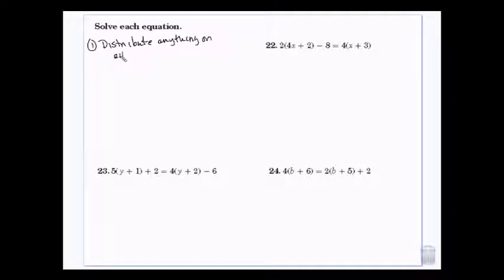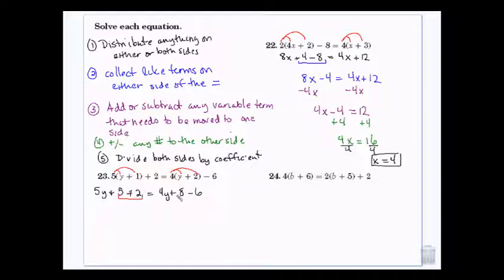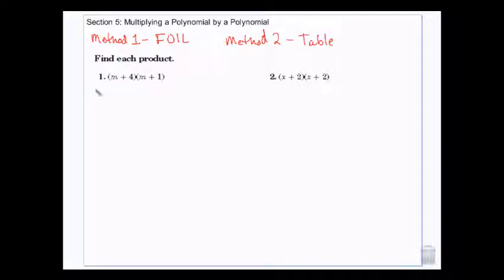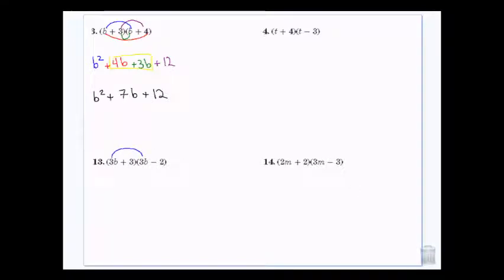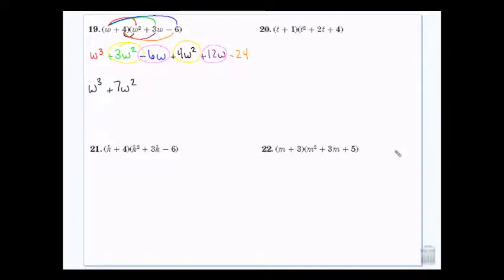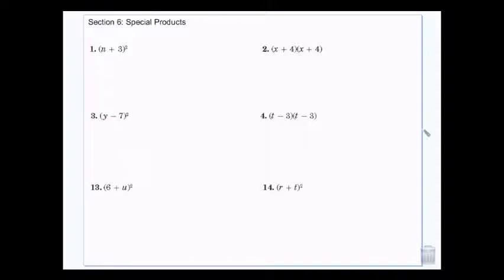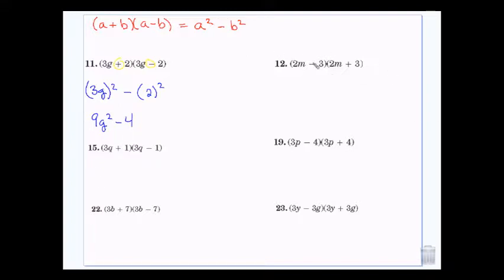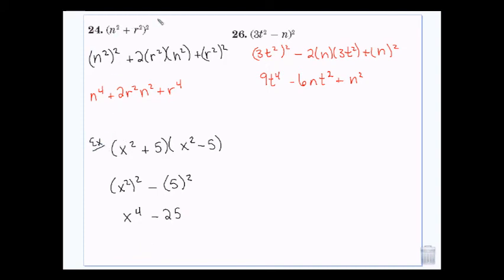Algebra: Multiplying Polynomials - FOIL, TABLE, Special Products